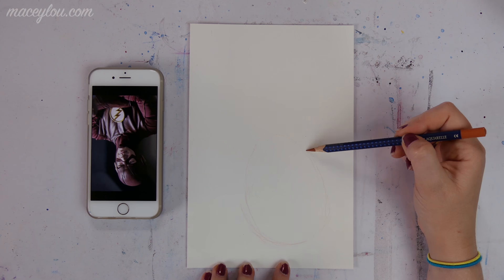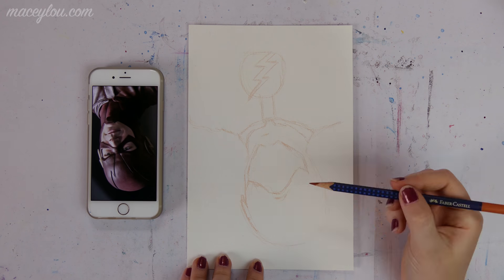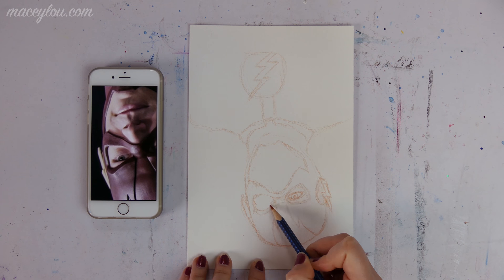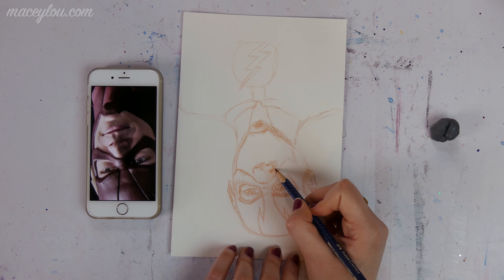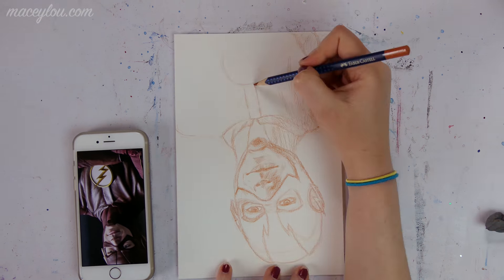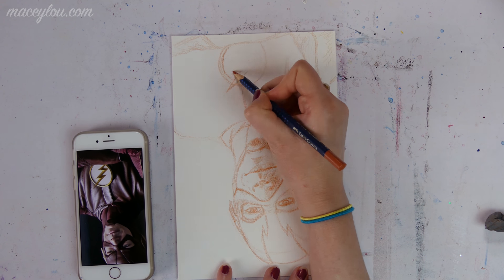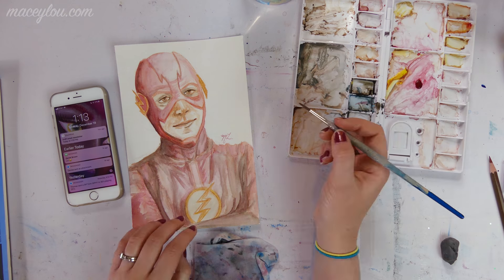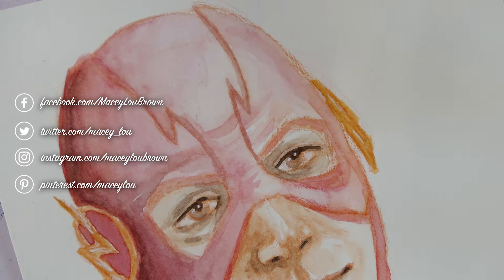HOW I STAY ORGANIZED as a FULL TIME ARTIST ;D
Hello, everyone! I just wanted to briefly speak about my organization habits this past month, and how I stay on task. Hope you enjoy watching me paint this watercolor piece of the FLASH while I talk! It's a Christmas gift for someone I know and love.

The MUSIC in this video was created and produced by my husband, Derek Brown. You can buy his music at: